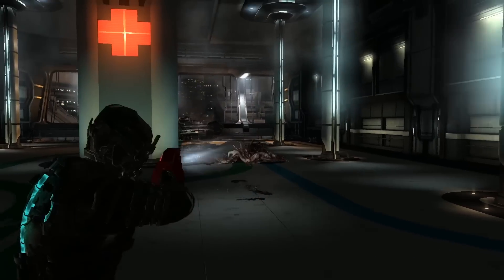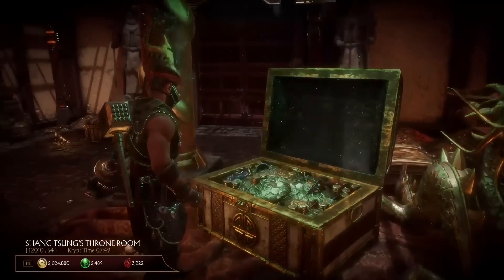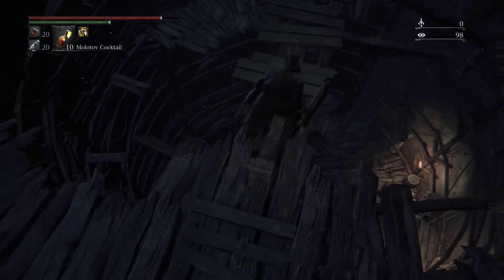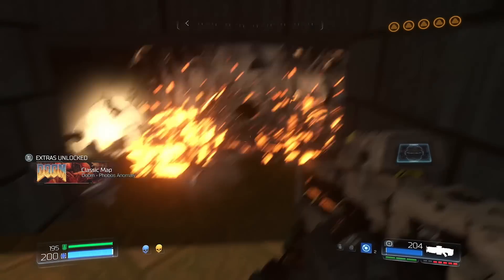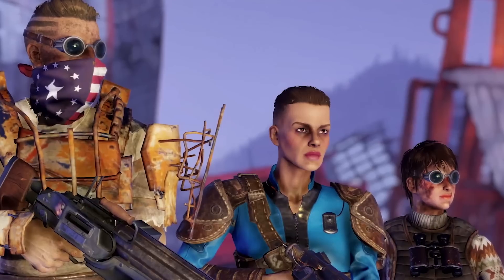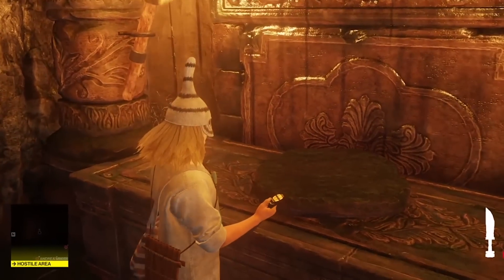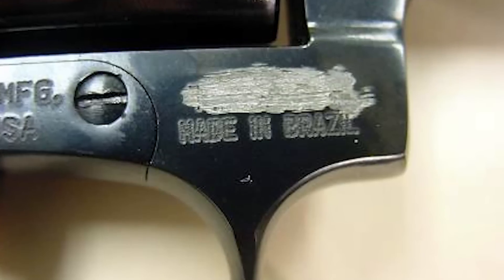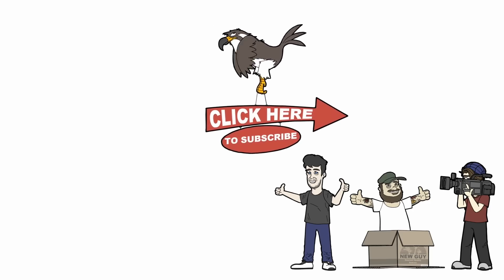10 Ridiculous SECRET Rooms Found In Recent Video Games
Video game secrets are often just...hidden rooms. But finding them is where the fun lies! Here are some great examples from recent games.